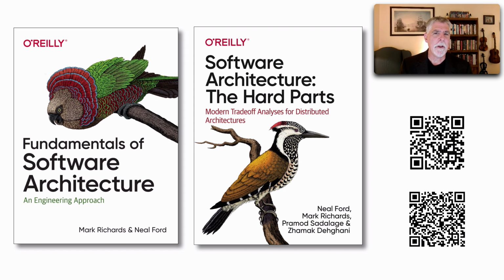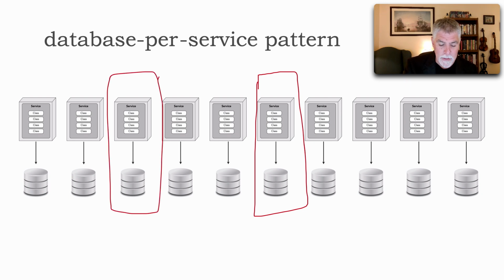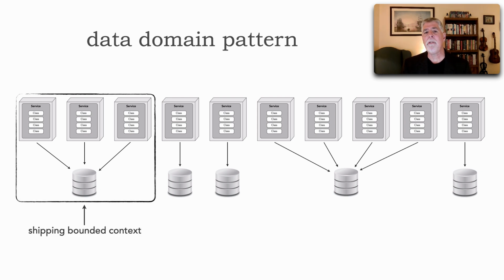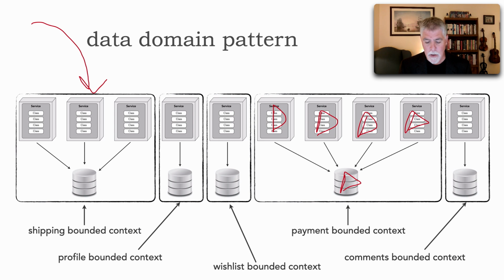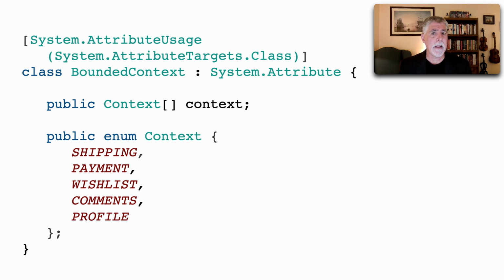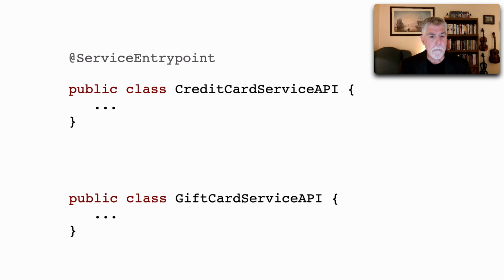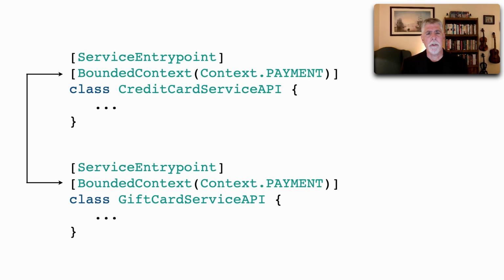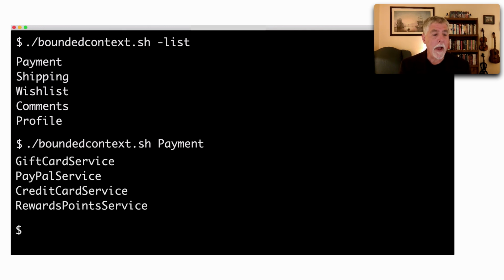Lesson 125 - Managing Broad Bounded Contexts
A bounded context is essential for microservices, defining an encapsulated link between a service and its corresponding data. However, many times it is necessary to share data between multiple services, thus forming a broader bounded context. How do you managed these broader bounded contexts? In this lesson Mark Richards shows examples of why a broader bounded context is sometimes necessary in microservices, and through code examples shows some techniques for managing these broader bounded contexts.

Reference Links:

Fundamentals of Software Architecture
Software Architecture: The Hard Parts